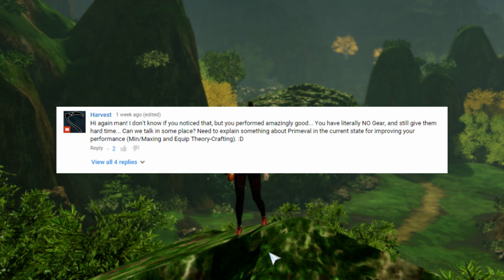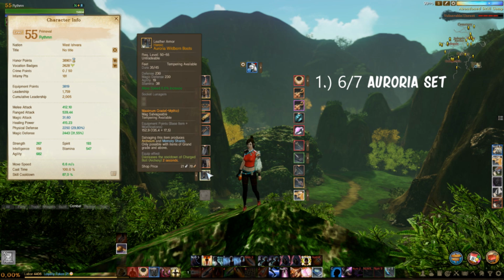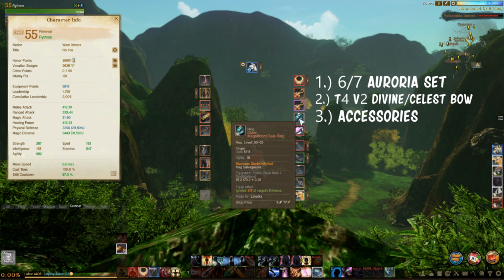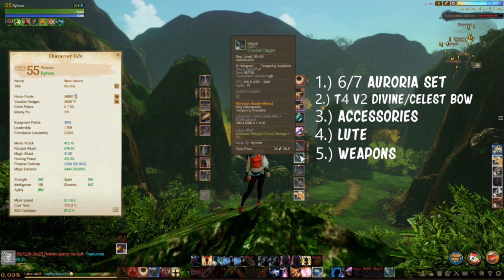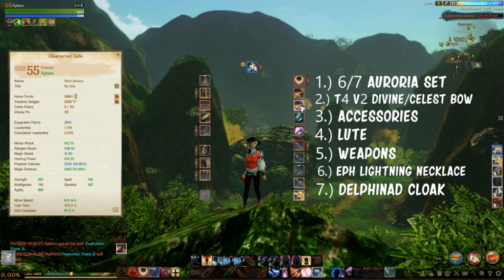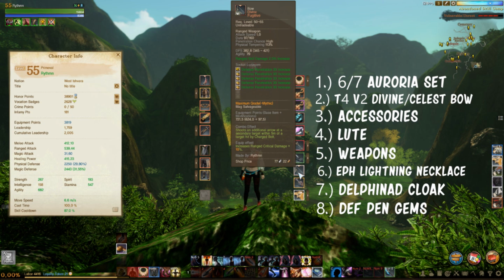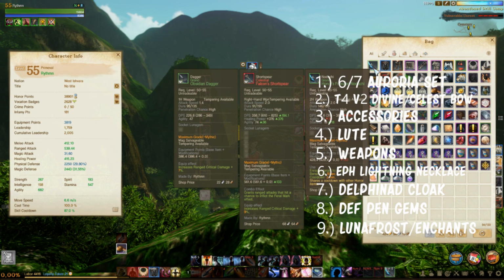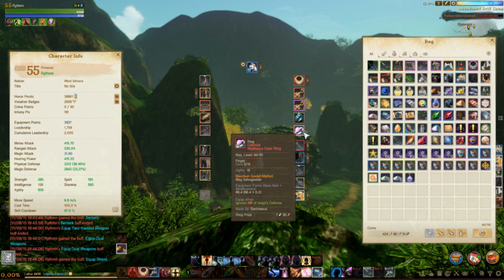Archeage | Lvl55 Primeval Guide PART 1 | 2.0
This is PART 1 of the OP Primeval Guide that I am working on. Let me know what you guys think, and be ready for PART 2!